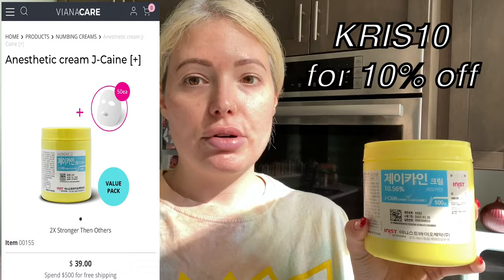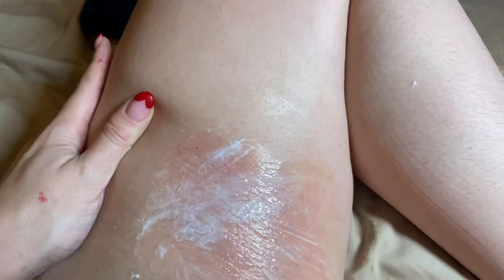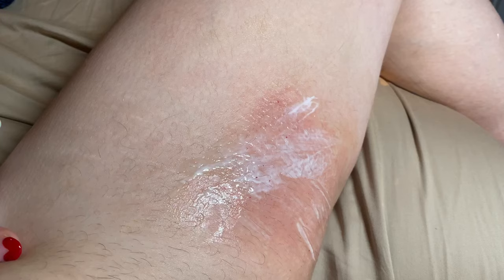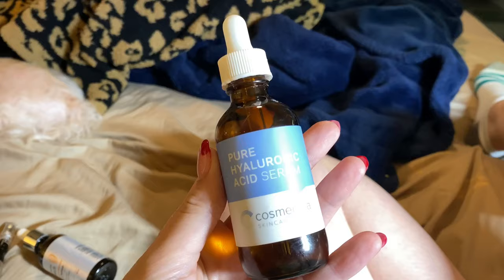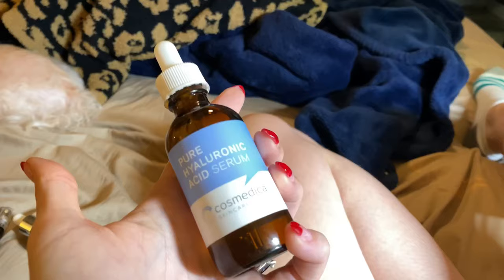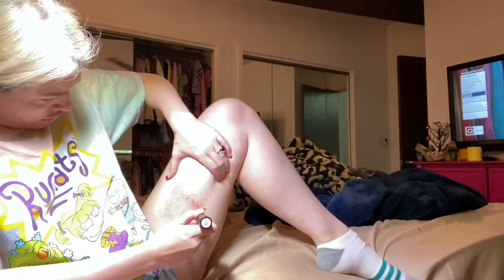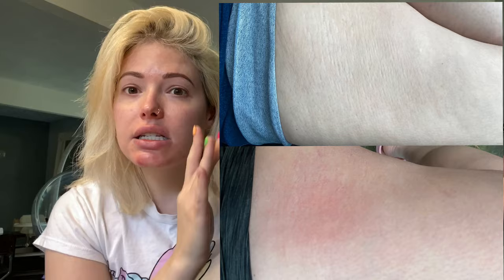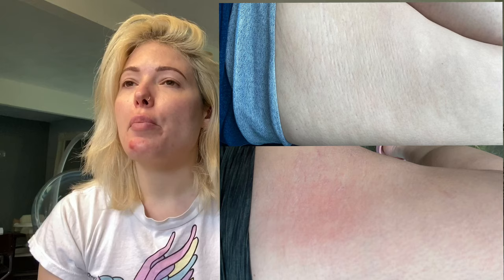I CURED MY STRECHMARKS!! DIY MICRONEEDLING!